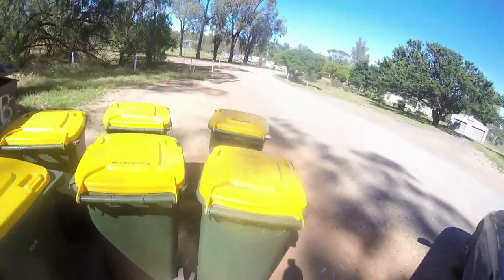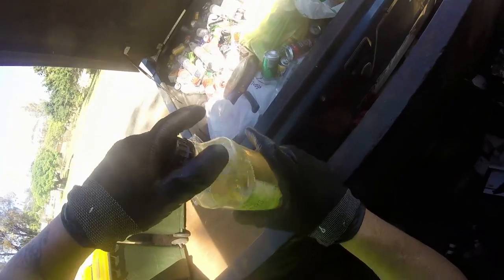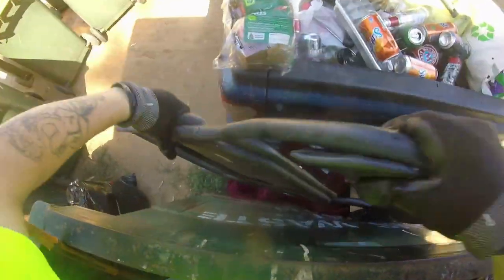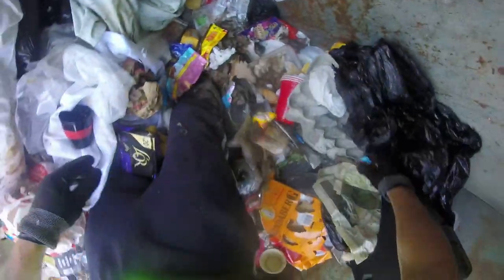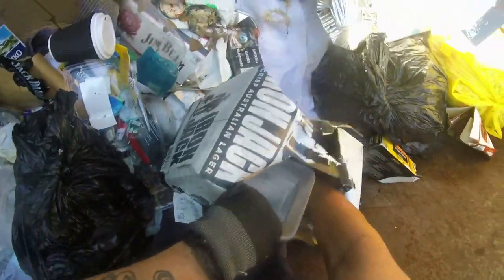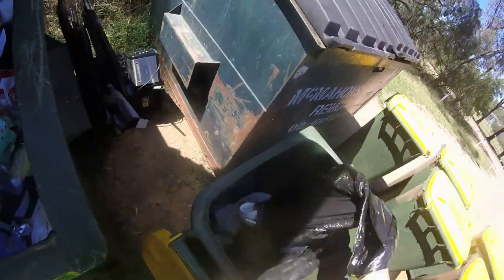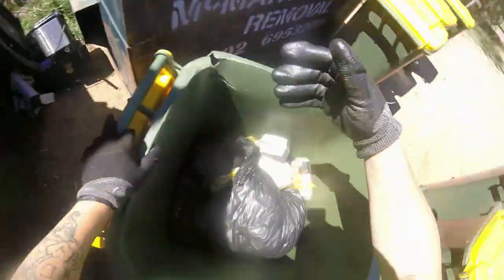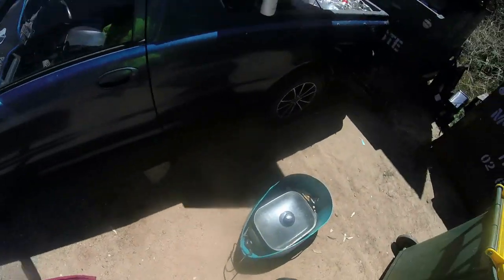DUMPSTER DIVING ANOTHER DAY ANOTHER DOLLAR SAVED FROM LANDFILL